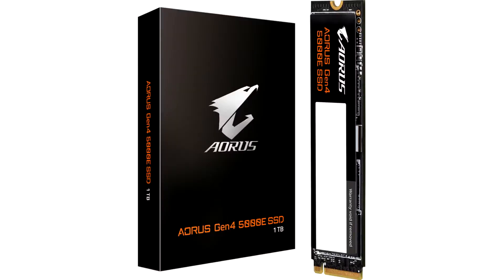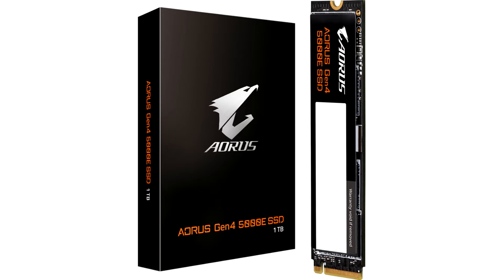GIGABYTE introduces PCI Express 4 0 SSD AORUS Gen4 5000E with low power consumption